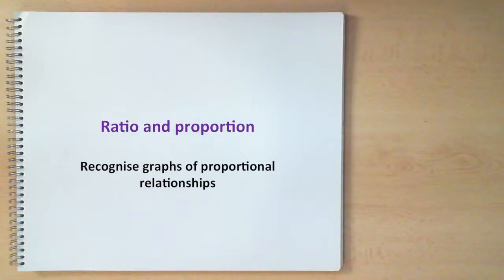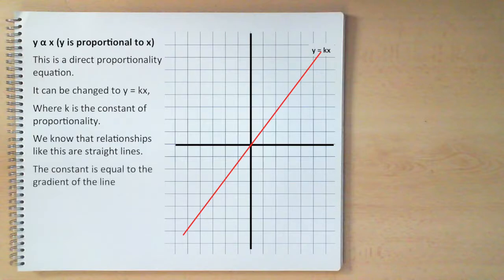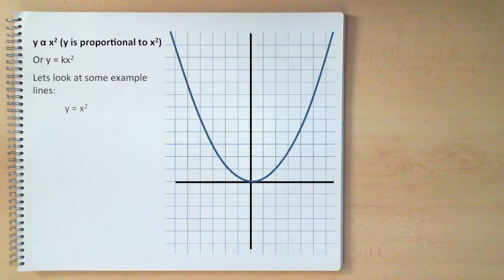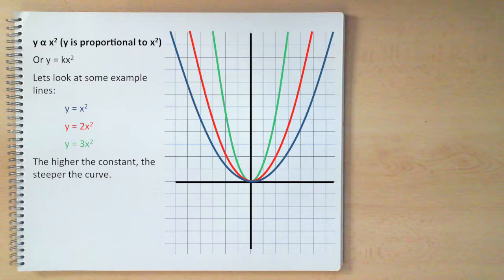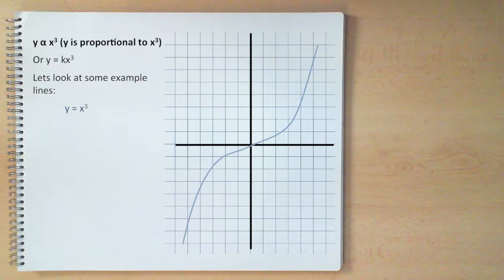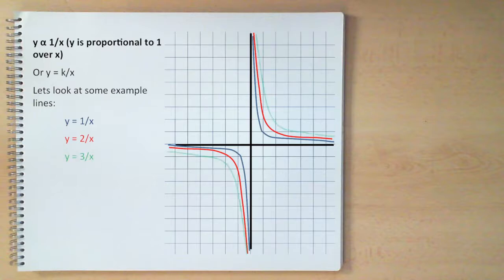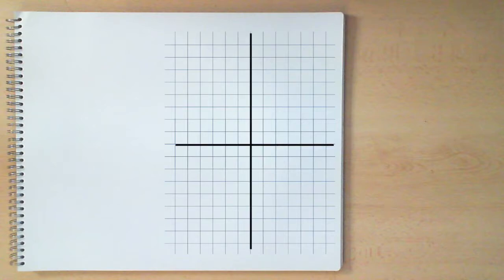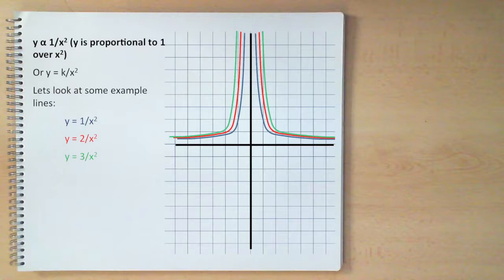INM Ratio 6 RecogniseGraphs